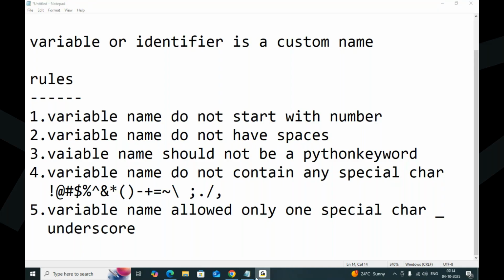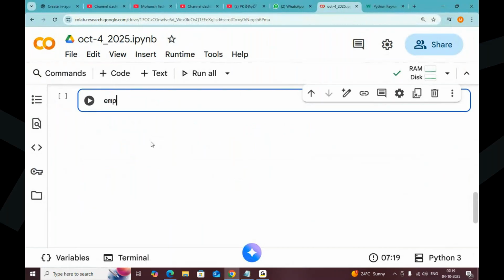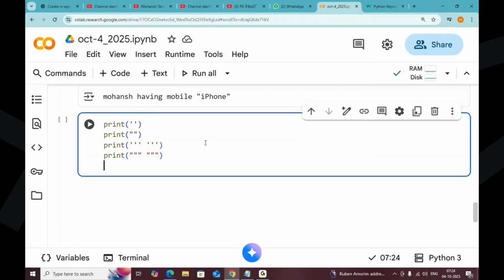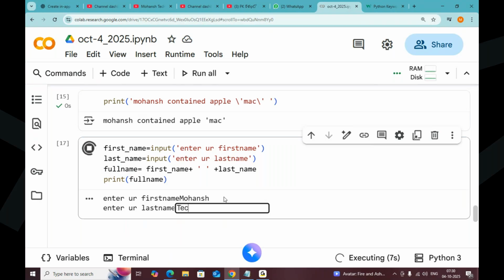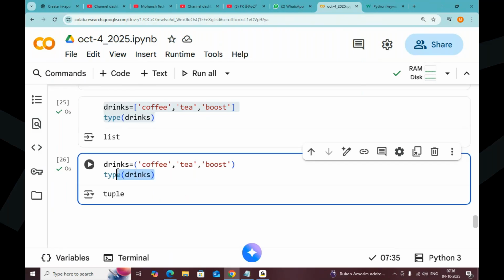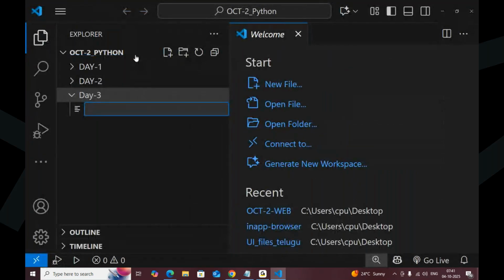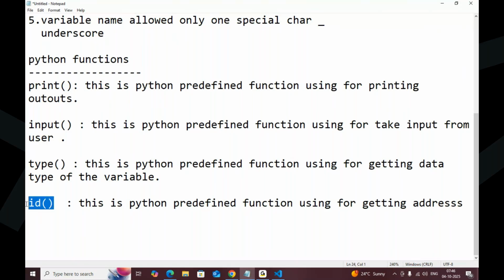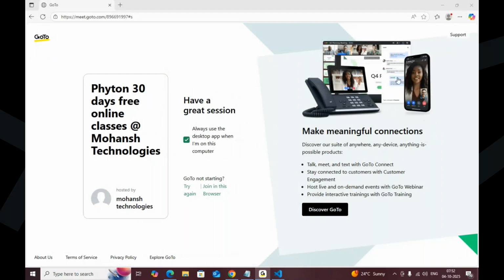Python | Day-3 | Learn online | Best Training